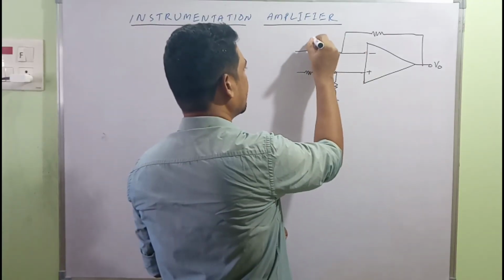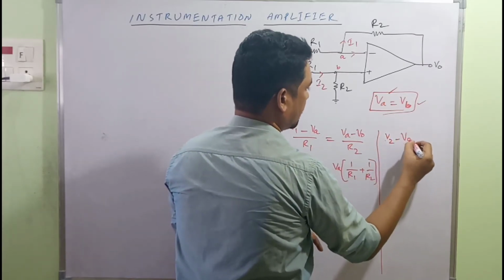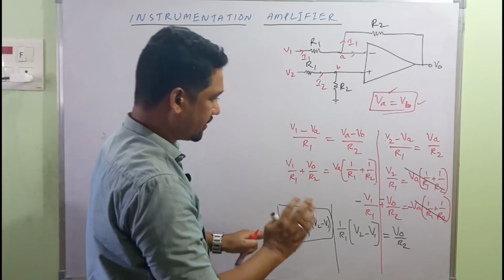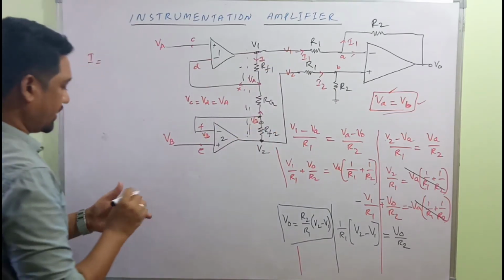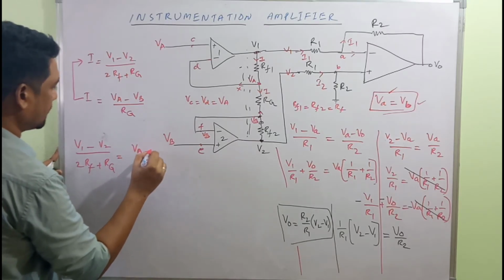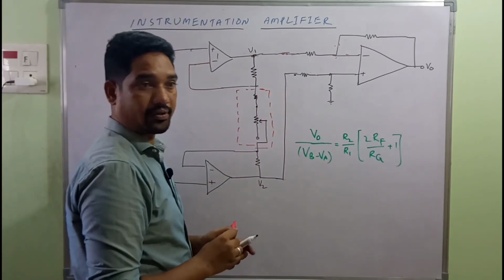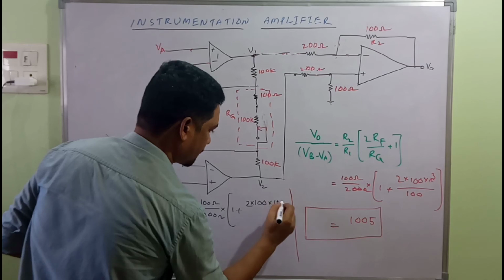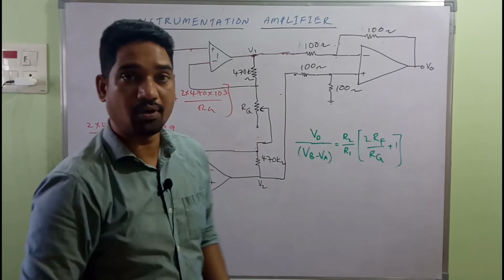Instrumentation amplifier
many industrial systems, process control systems require precise measurement of physical quantities such as temperature,  humidity levels, pressure levels, weight of any quantity and even flow levels. measuring these values help the industries to produce quality products.
the measurement of physical quantities are generally carried out with the help of devices known as 'TRANSDUCERS'.
A transducer is a device which converts one form of energy into another.  Considered an example,  a piezoelectric transducer converts force into output voltage,  a thermocouple gives output voltage proportional to the temperature being measured.
Practically, the transducer output is of very low level signals which needs to be amplified for further process.  one more difficulty in the practical systems is that the transducer used may be mounted on pieces of equipment or structures which are remotely located from the control point.  in such cases,  long connecting wires are required to get the transducer output to control point.  All these arrangements includes noise and atmospheric interference, and the final output received at control point maybe in the order of mV or even in the order of micro.  Hence before the next stage, it is necessary to amplify the  transducer output,  rejecting the noise and atmospheric interference.
here in this case, a general single ended amplifier like high gain emitter amplifier is not suitably does this work.   for rejection of noise such amplifiers must have very high COMMON MODE REJECTION RATIO.
The special amplifier which is used for such a low level amplification with high CMRR,  high input impedance to avoid loading, low power consumption is an 'INSTRUMENTATION AMPLIFIER '.
such special featured instrumentation amplifiers have become an integral part of modern testing and measurement instrumentation.
This amplifier is also known by the name "data amplifier " and is basically a difference amplifier.
the expression for the gain of the instrumentation amplifier is derived in detail in this lecture video by 'ushendra's engineering tutorials'.